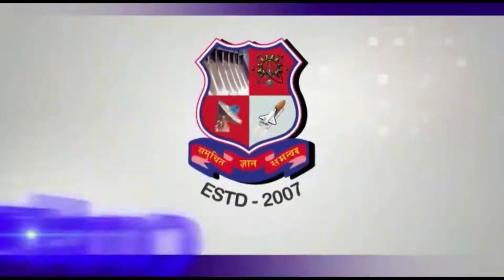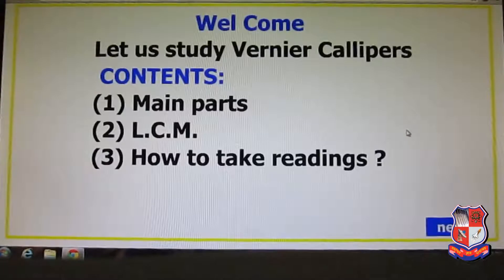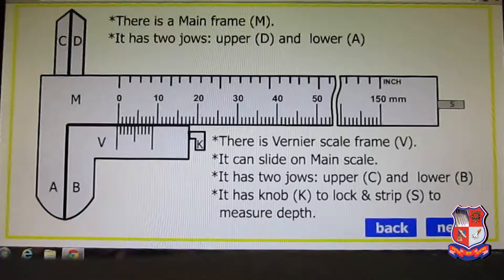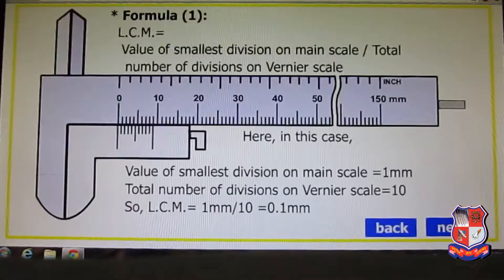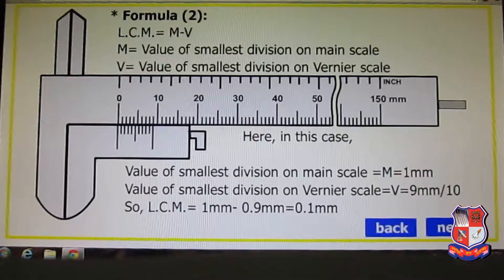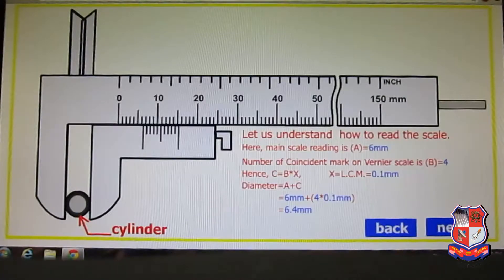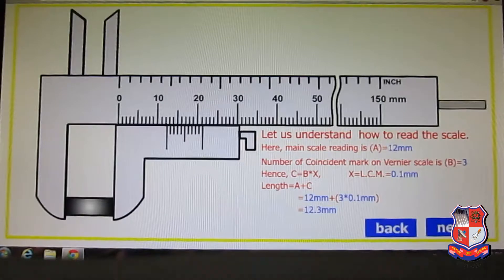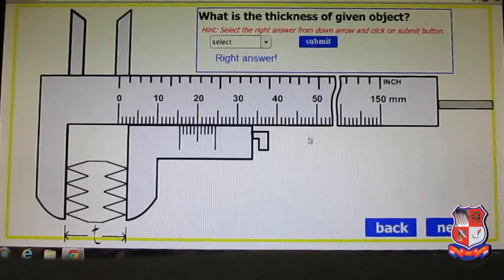GTU_DI_ELECTRICL ENGINEERING_3300005_VERNIER CALIPERS PART-I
Subject : 3300005  -  BASIC PHYSICS (GROUP-2) (Sem-2)
Created By : B.J.Marsonia [Lecturer in Physics] | 25 Apr 2020 | 67 MB
College : 634 - LUKHDHIRJI ENGINEERING COLLEGE (DIPLOMA), MORBI
Topic : VERNIER CALIPERS PART-I